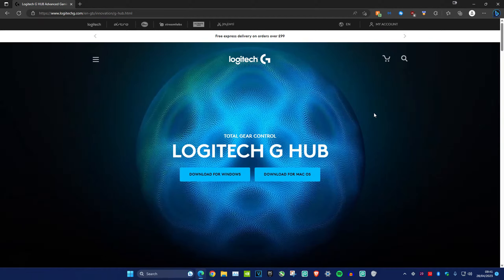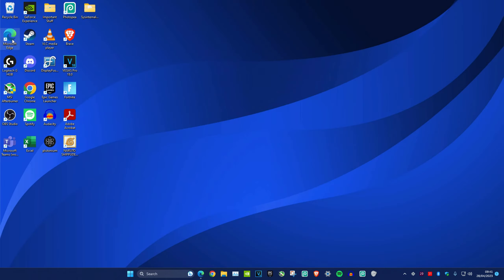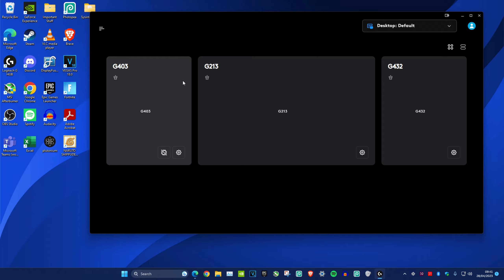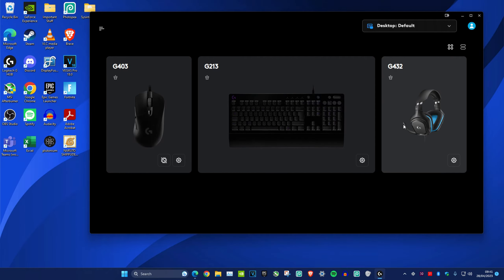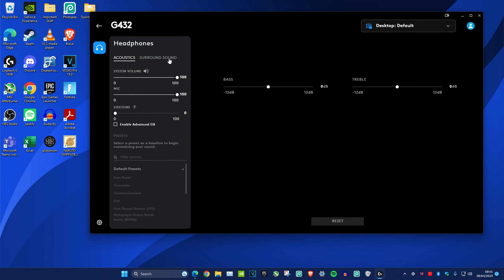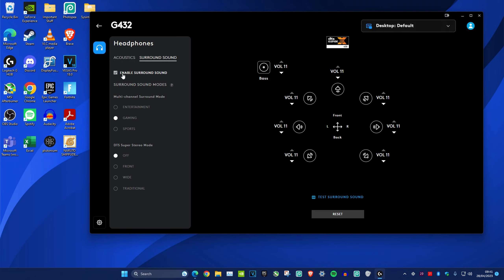How to Enable 7.1 Surround Sound on Logitech Headset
In this video I'll be showing you how to enable 7.1 surround sound on your logitech headset. This includes the G432 , G935 , G430 , G533 , G PRO , G PRO X , G PRO WIRELESS, and any other Logitech Headset that comes with 7.1 Surround sound.